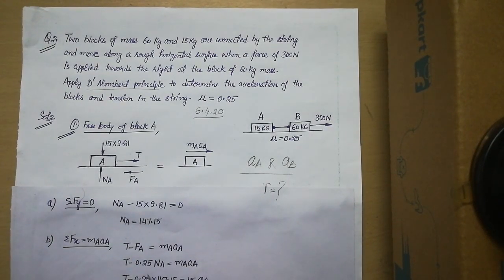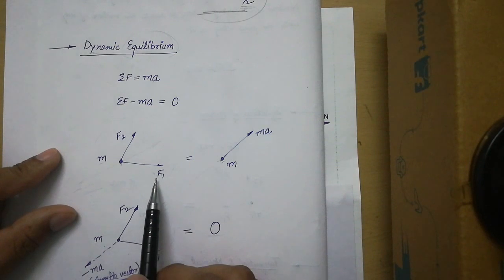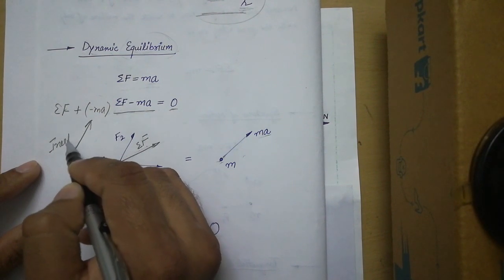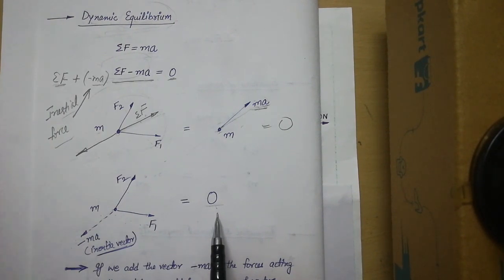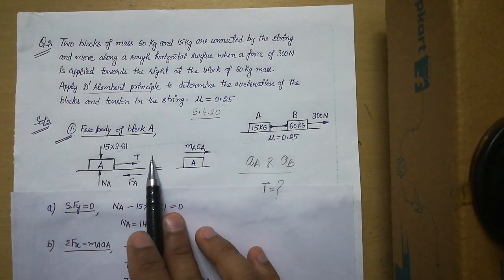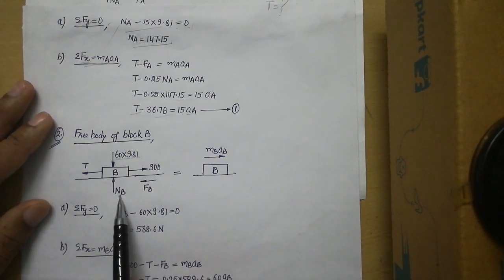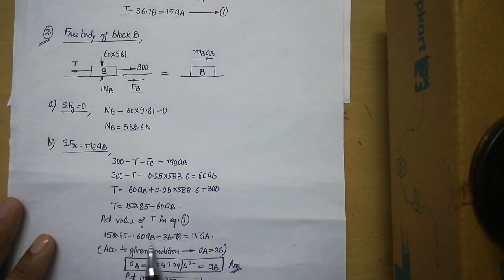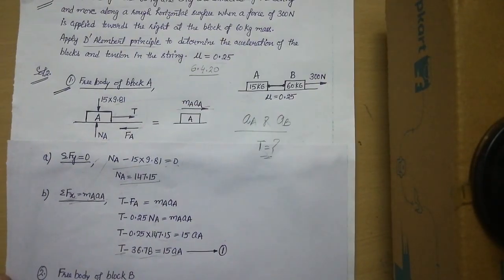Kinetics of Particles | Newton's Second law | Problem 4 | Engineering Mechanics